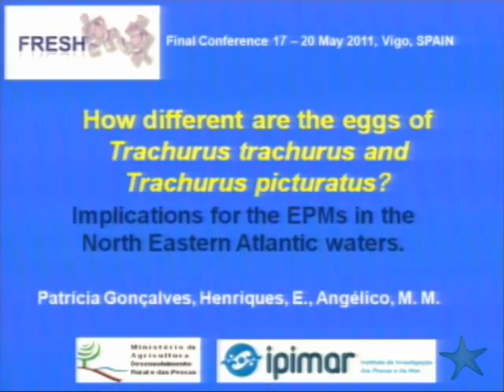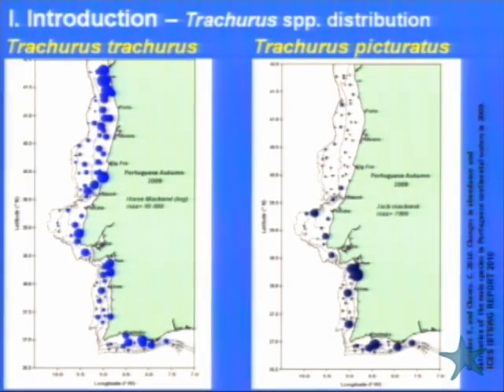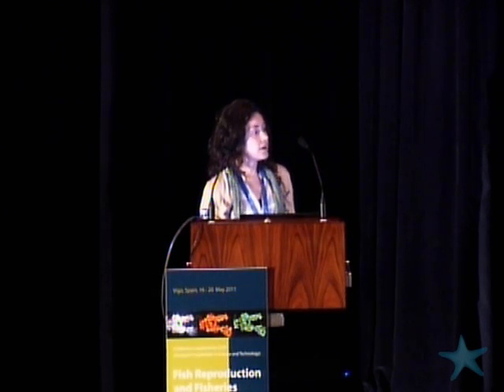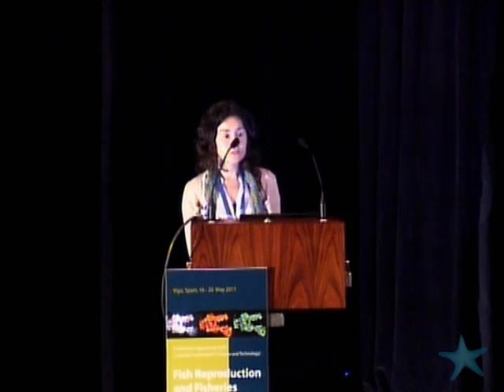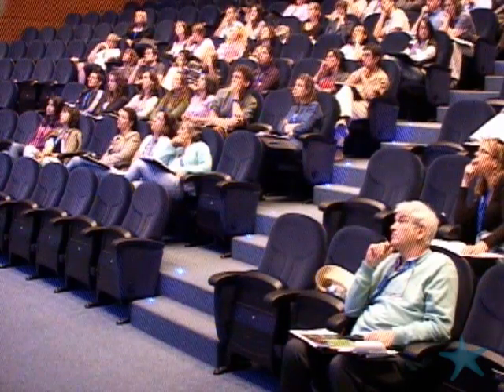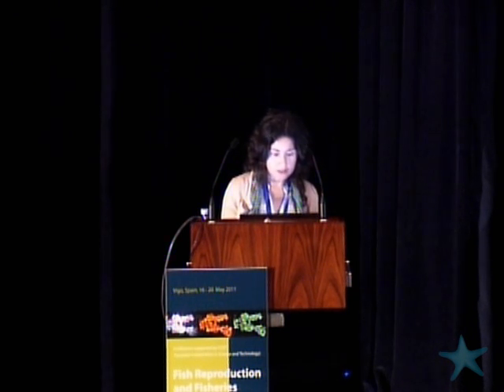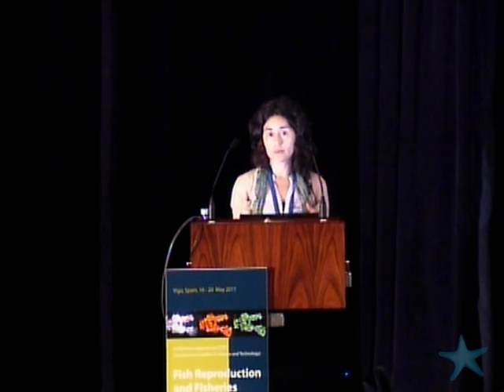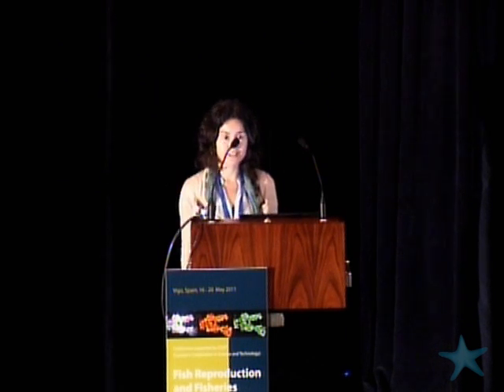How different are the eggs of Trachurus trachurus and(...)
Fish reproduction and fisheries - How different are the eggs of Trachurus trachurus and Trachurus picturatus? Implications for the EPMs in the North Eastern Atlantic waters

La mayor parte de los recursos del mundo de la pesca marina se encuentran sobreexplotados. A pesar de las medidas técnicas puestas en práctica, muchas de las poblaciones de peces no han logrado recuperarse. La recuperación de las poblaciones de peces dependerá de su potencial reproductivo, aunque existe una conciencia creciente de que los indicadores tradicionales de la capacidad de reproducción no son suficientes, ya que no representan la capacidad de las poblaciones para producir anualmente huevos viables y larvas. Además, la producción de huevos también se ve influida por las condiciones ambientales.

En todo el mundo, se está produciendo una considerable investigación para examinar los vínculos entre el éxito reproductivo y la dinámica de los peces posteriores de la población. Para ampliar el alcance de la integración internacional es necesario para la normalización y calibración cruzada de los diferentes protocolos, la demostración de los últimos avances metodológicos y la creación de una plataforma común de investigación que proporciona a los administradores de la pesca herramientas realistas para promover la recuperación de poblaciones de peces.

Con este fin se han dado avances importantes realizados recientemente para mejorar la metodología de evaluación de stock con el fin de promover la explotación sostenible de los recursos pesqueros marinos.